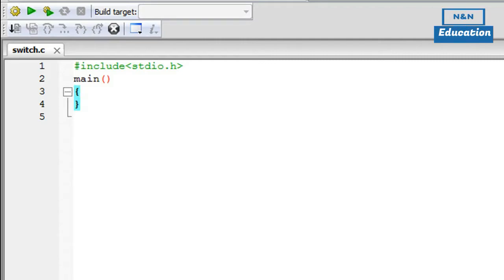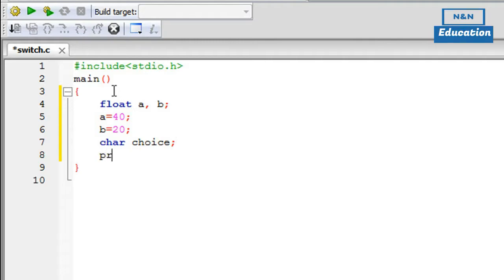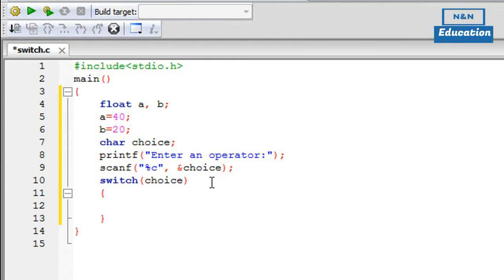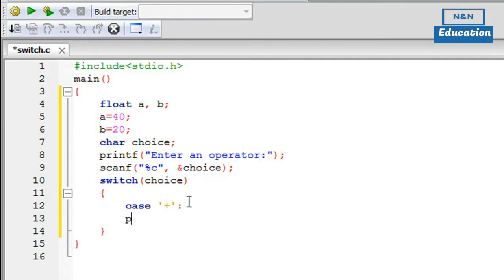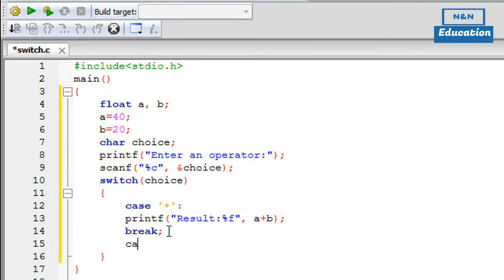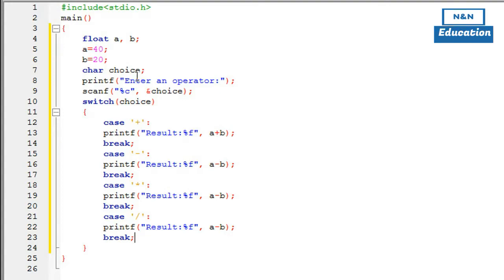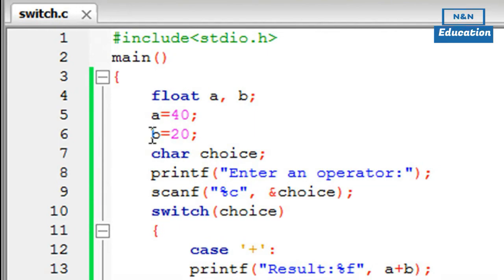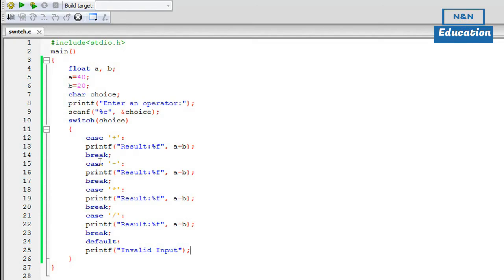C Programming Tutorial No 35-The Switch Statement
In this video we understand the concept of The Switch Statement in C Programming Language .